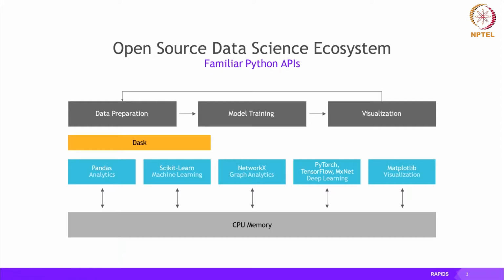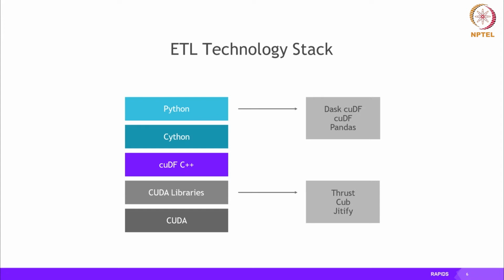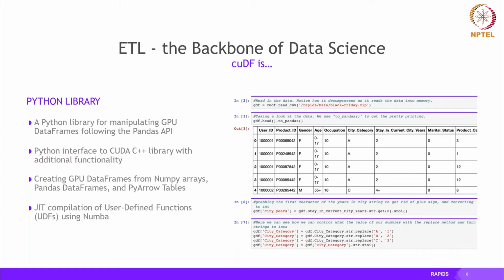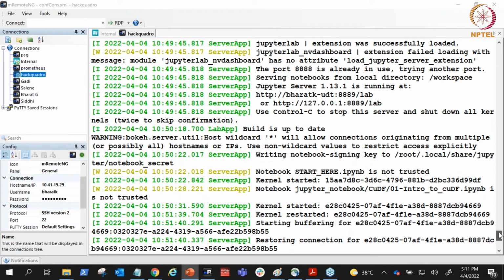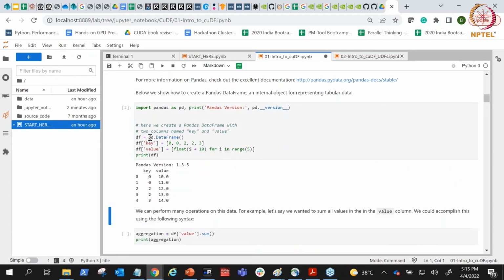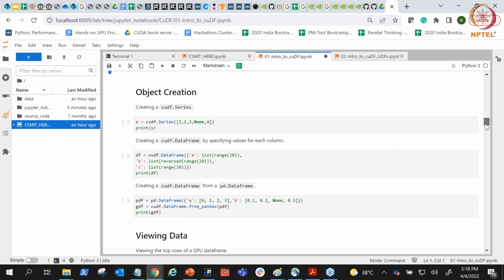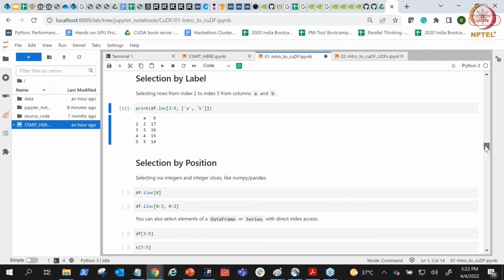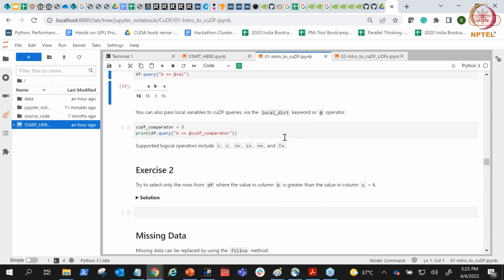Accelerated Data Analytics part 3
"RAPIDS
cuDF"